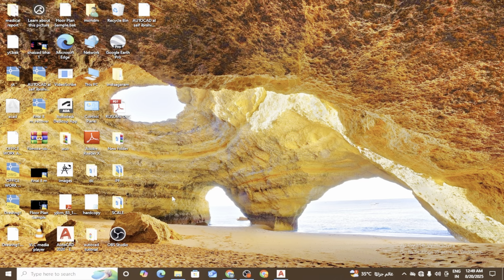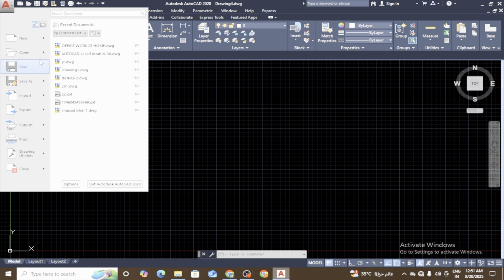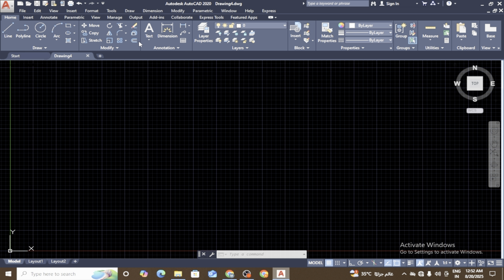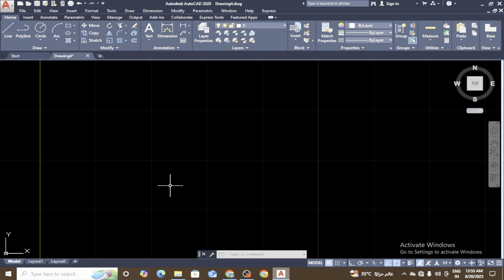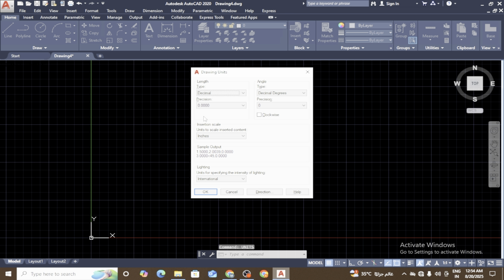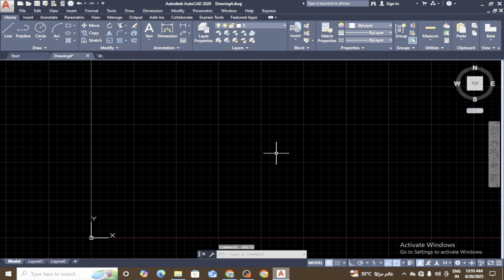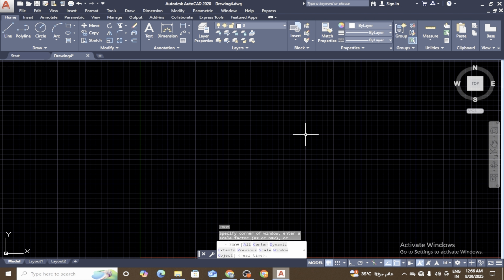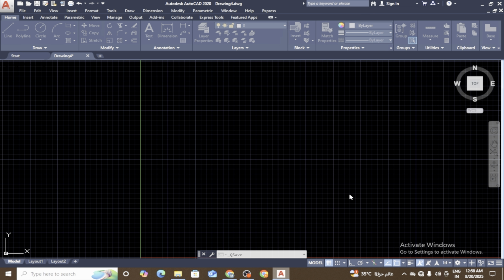AutoCAD for Beginners 2025 – Complete Setup & Interface Guide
Learn AutoCAD 2025 from scratch with this step-by-step beginner tutorial!
In this video, I’ll show you how to set up AutoCAD, customize your interface, and get ready to create your first drawing — perfect for beginners, students, and aspiring draftsmen.
📌 What you’ll learn in this tutorial:
How to set up AutoCAD 2025 for the first time
Understanding the AutoCAD interface: ribbon, command line, status bar, and more
Setting up drawing units and limits for accurate drafting
Customizing your workspace for 2D drafting or 3D modeling
Saving your first AutoCAD project
🎯 Who this video is for:
Civil, mechanical, or architectural drafting beginners
Engineering students learning AutoCAD
Anyone starting a career as a draftsman in 2025

AutoCAD setup guide
AutoCAD interface explained
AutoCAD training 2025
AutoCAD drafting tutorial
AutoCAD course 2025